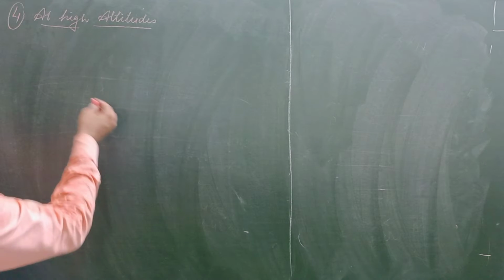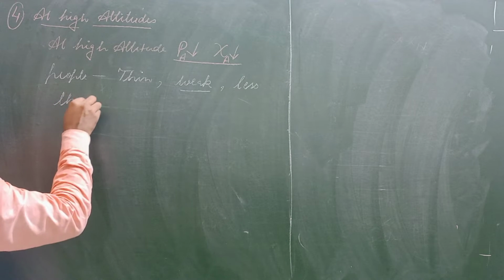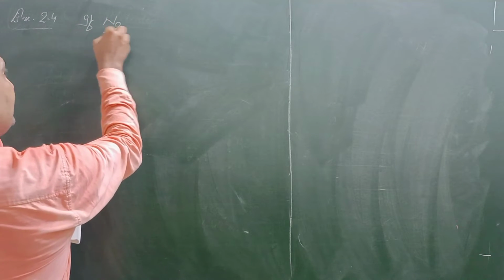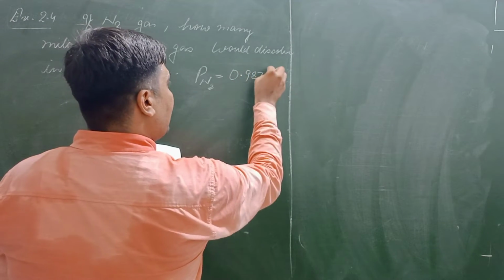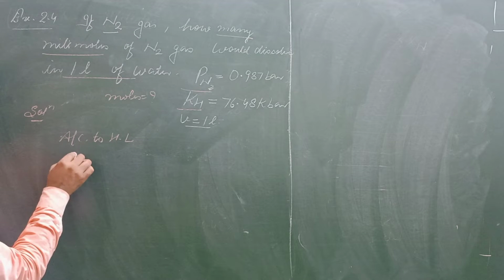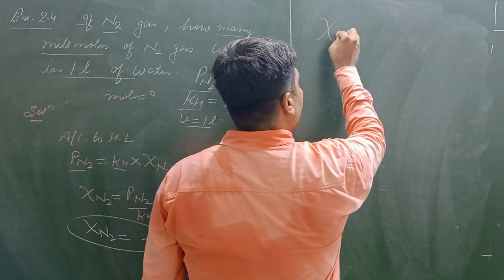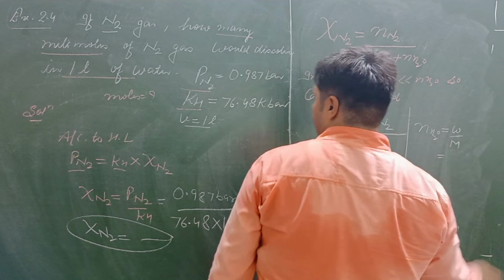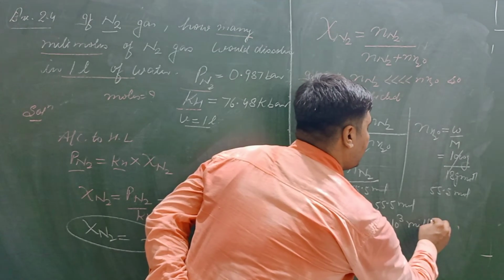Ch. 2 | Solutions | Module - 11(Part - 3) | Henry's Law & its Applications | Numerical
Hello Everyone,

Chemistry for 12th Class:-

Chapter 2 : Solution (Module - 11) {Part - 3} :

Here we will discuss these terms :

1). Henry's Law & Its Applications
2). Numerical